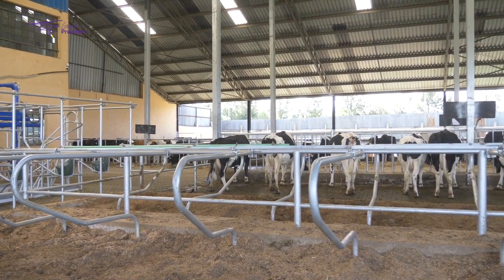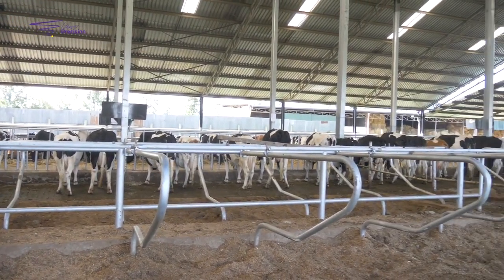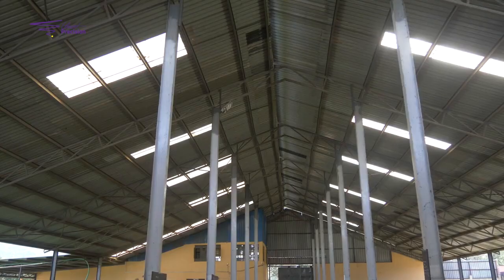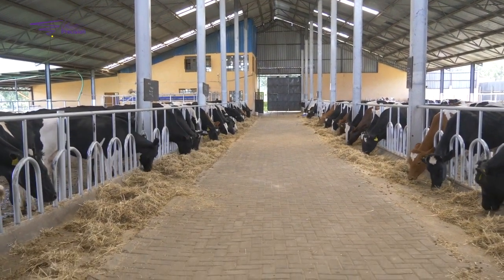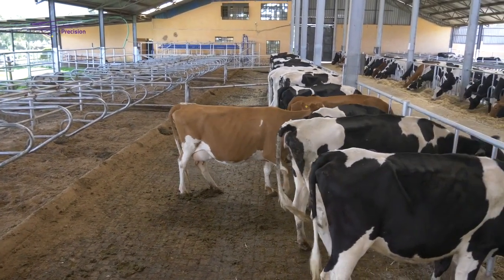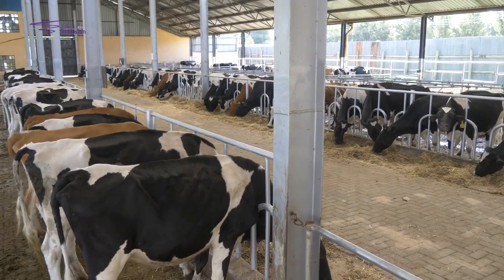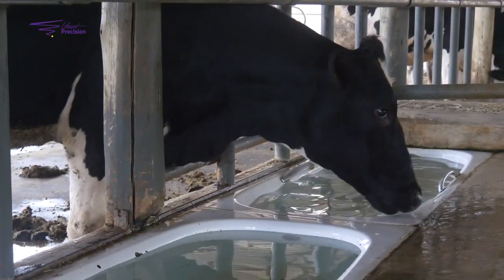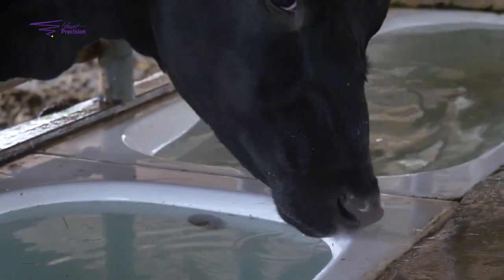Measuring the Performance of Your Dairy Farm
This video explains how to measure the performance of your dairy farm. The explanations and approach is drawn from the Perfometer's Dairy Farm assessment tool, the Dairy Farm Benchmark.